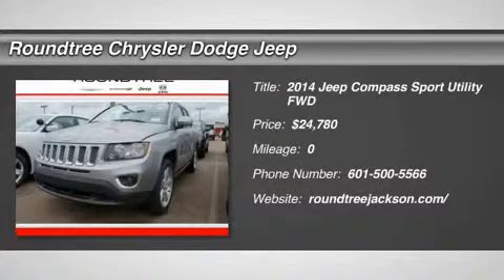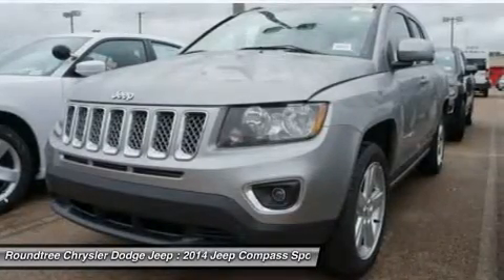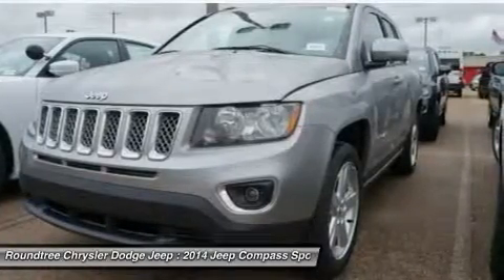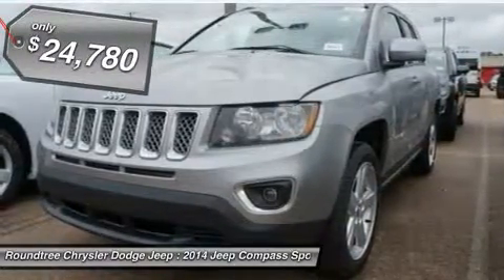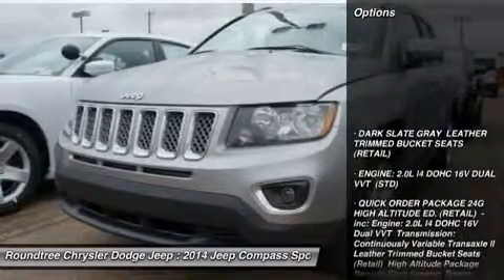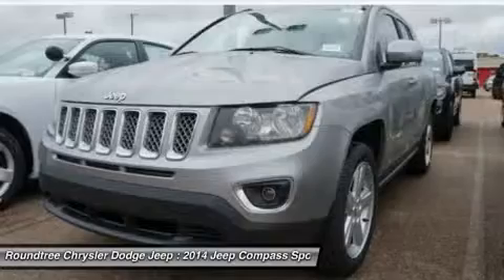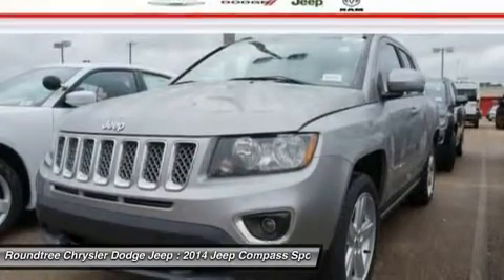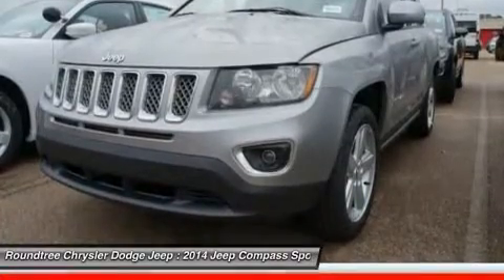2014 JEEP COMPASS Jackson, MS ED754499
2014 JEEP COMPASS Jackson, MS
Stock# ED754499

5395 I 55 N.